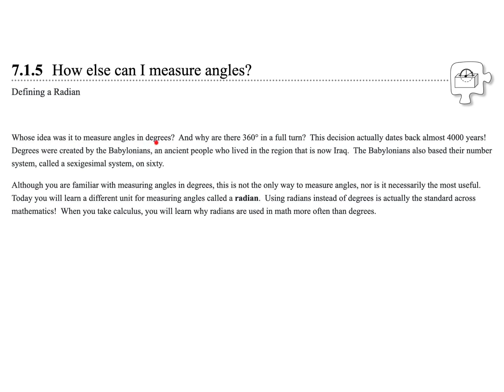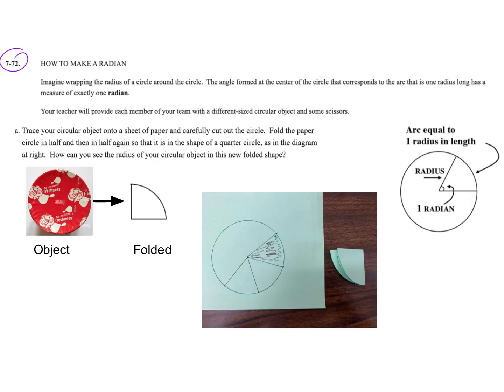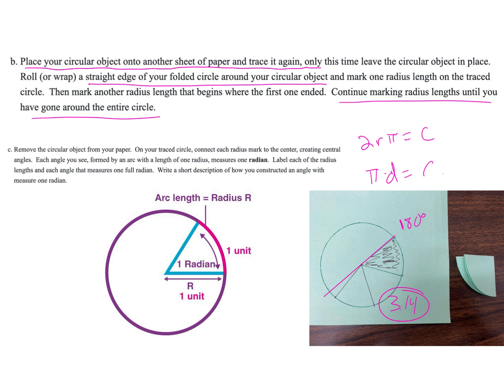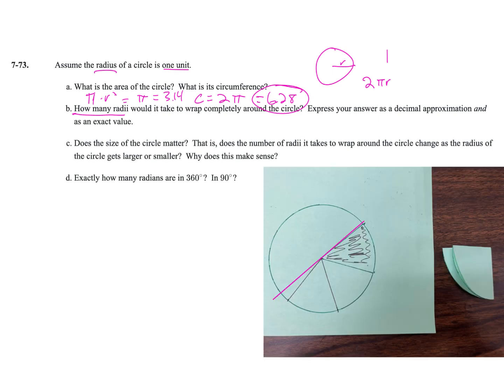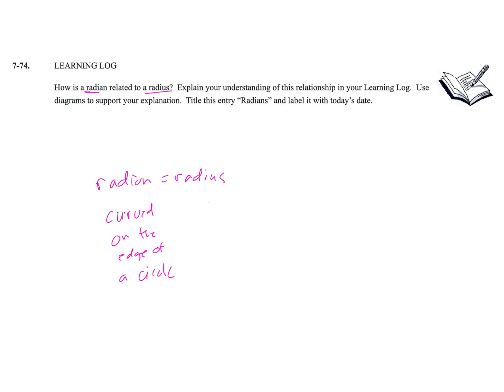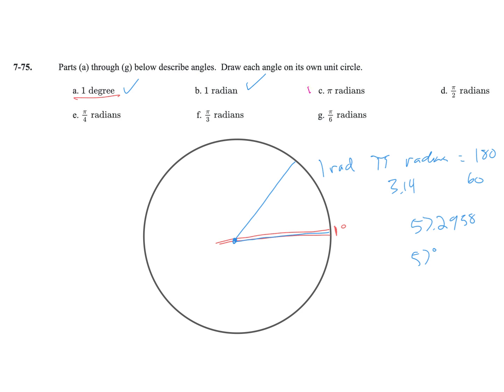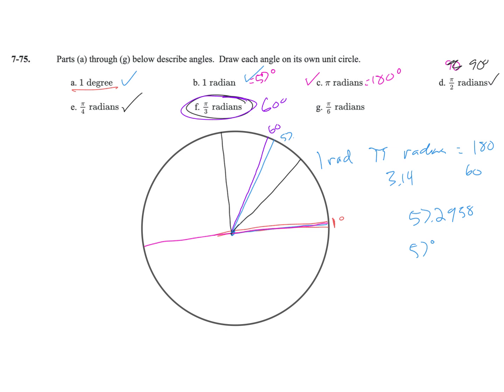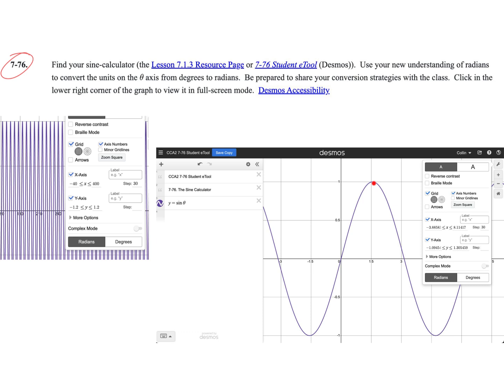CPM Textbook - CCA2 - 7.1.5